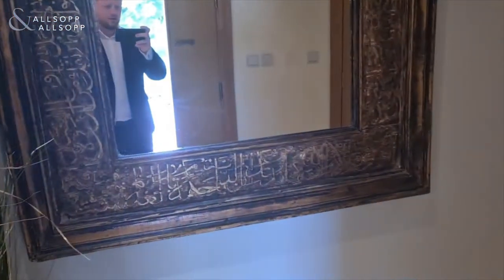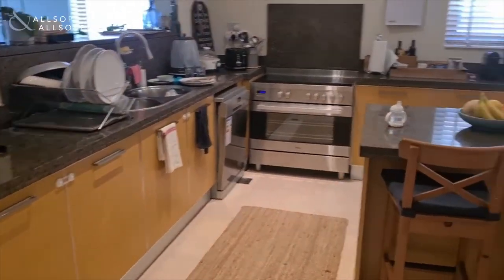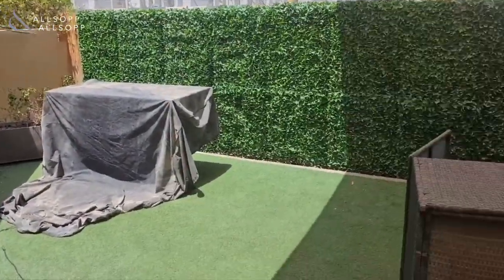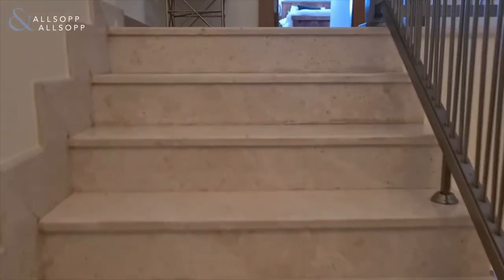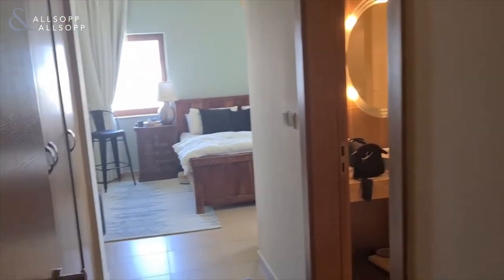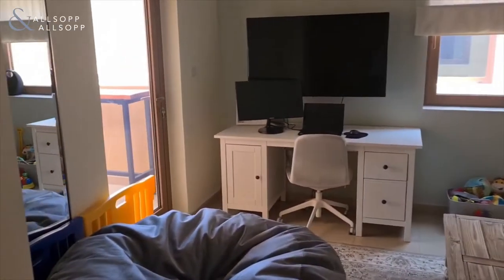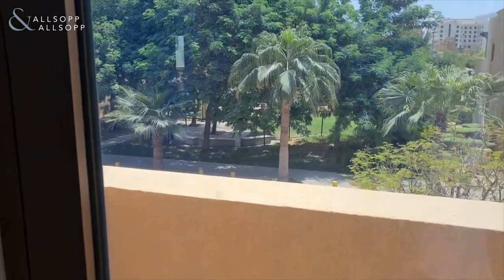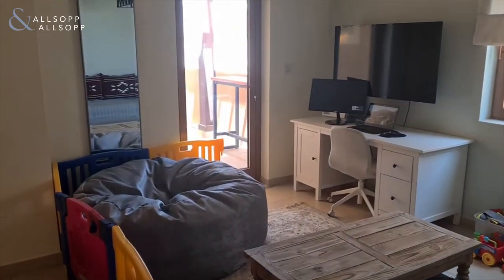3 Bed Villa in DUBAI, Dubai Style, Al Furjan (Type A). Click to View!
Property reference:
SUP162335

Listing agent:
Bradley Moolman